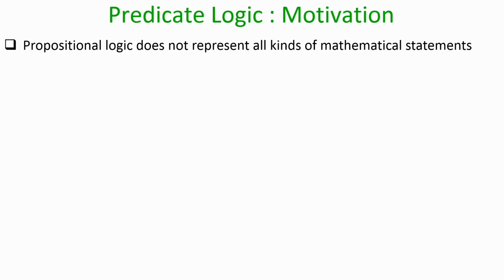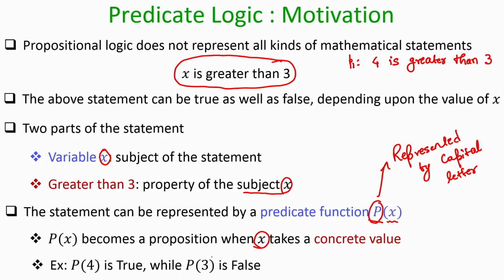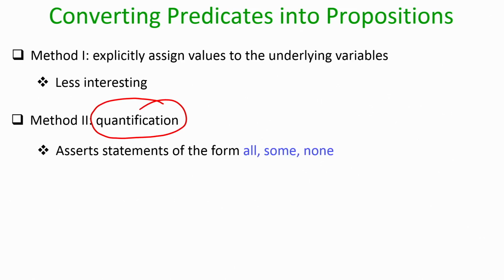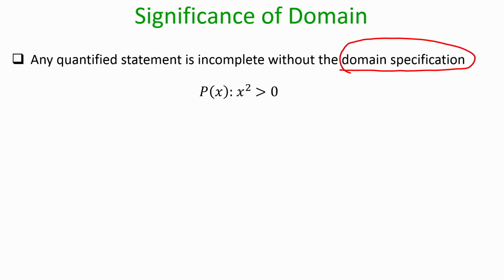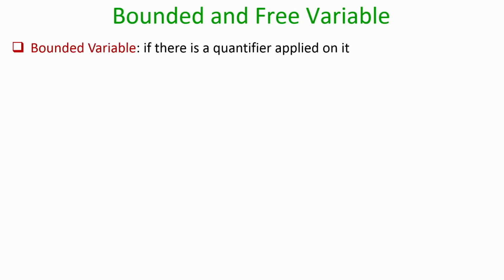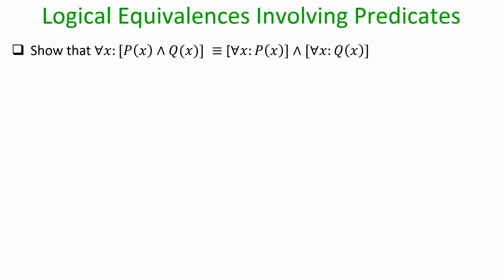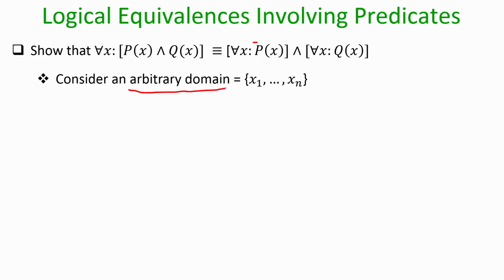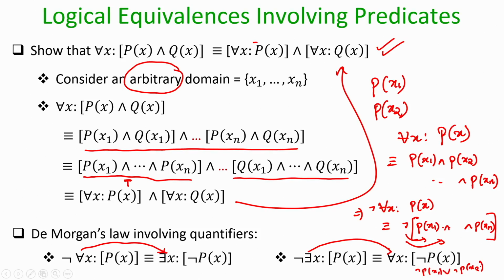lec08 Predicate Logic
Universal quantifier, Existential quantifier.